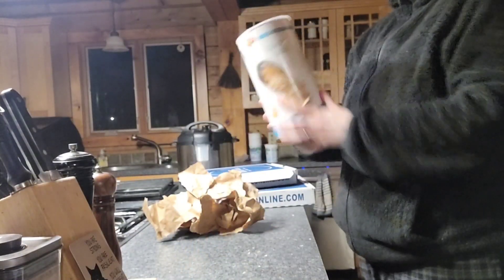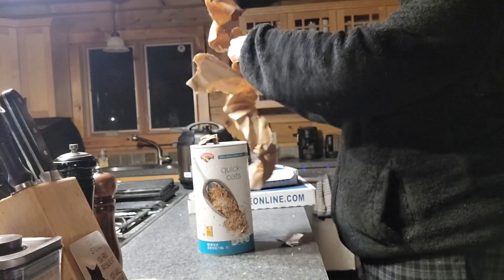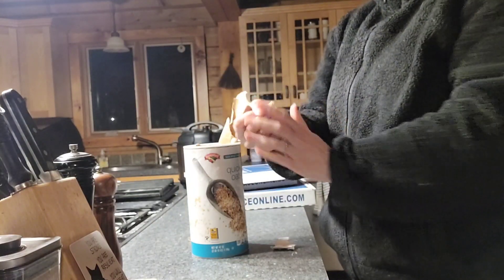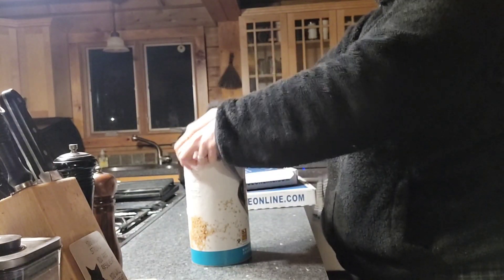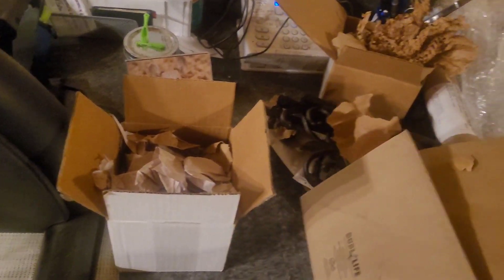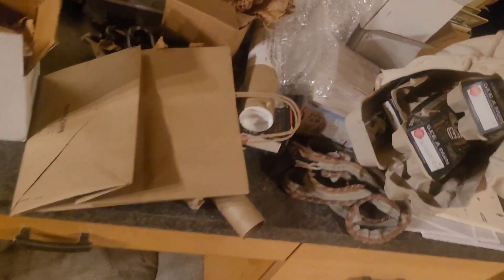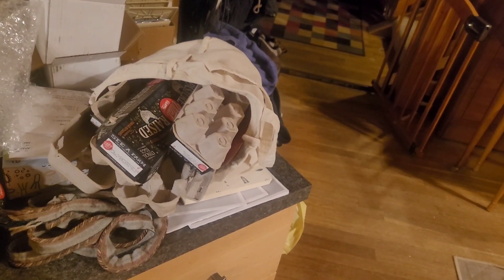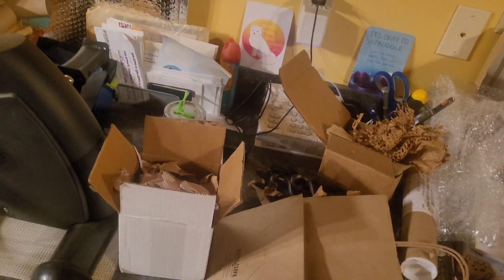Dog enrichment for Beau